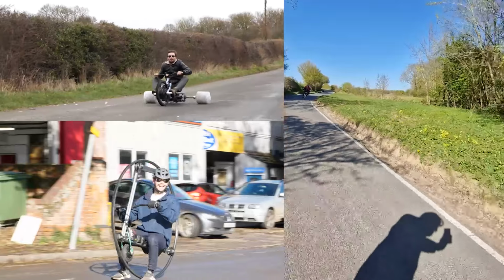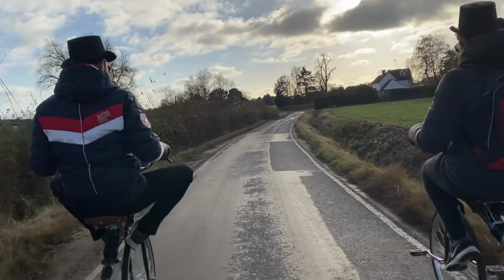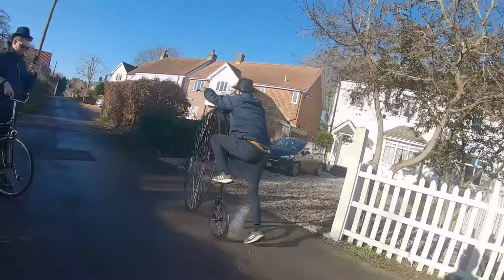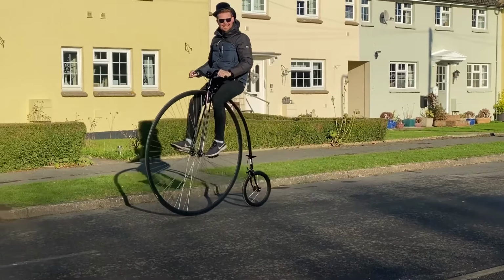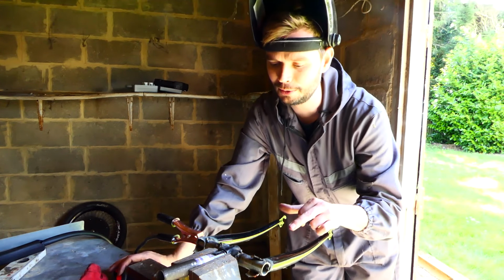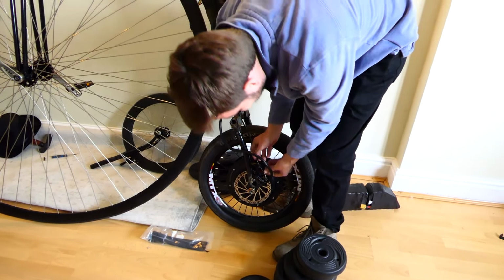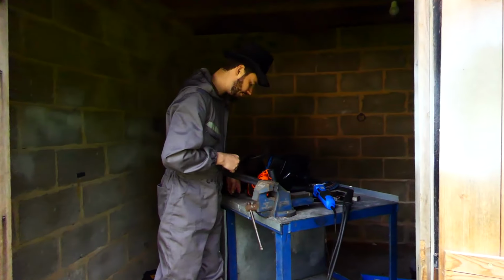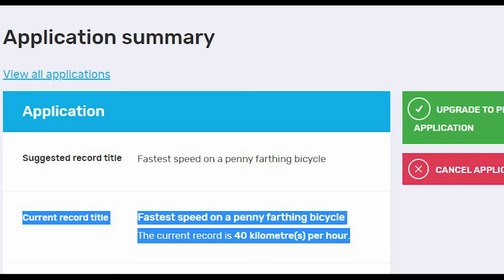Making The Largest ebike - The Penn-E-Farthing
The penny farthing was created to go faster on a bike, but lets make it go even faster...